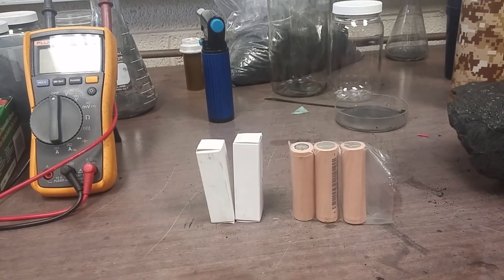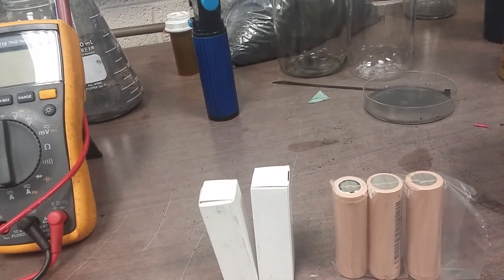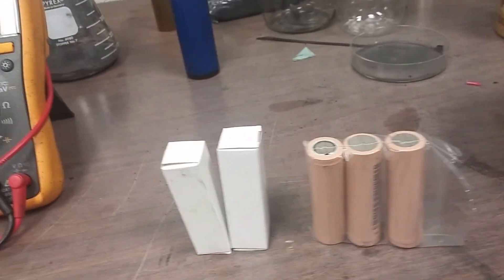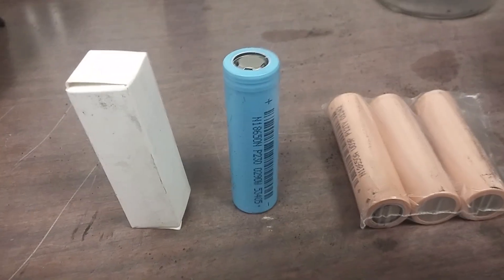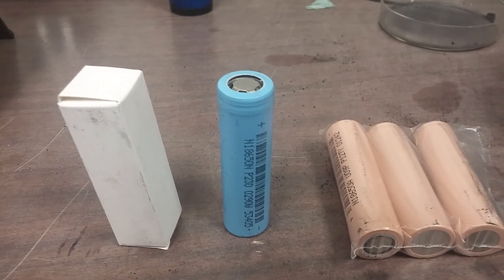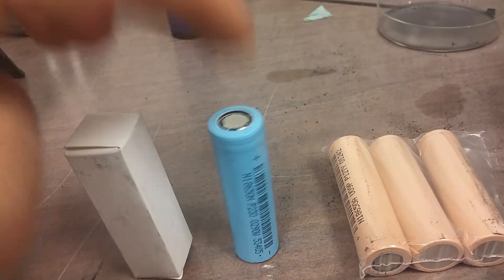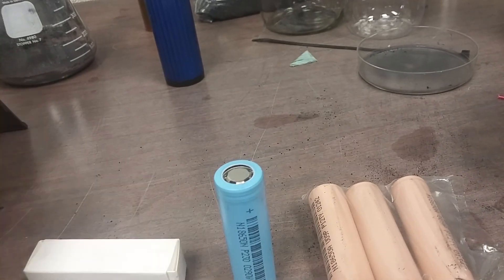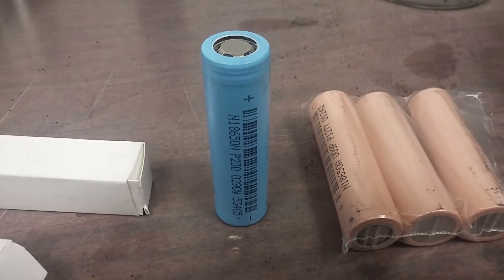Real graphene batteries. Finally!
An unboxing of real graphene batteries. These cells are 100% graphene, no RGO, no bullshit. Plus, some data from experimental batteries we tested, and some of what I have been up to since the last video.